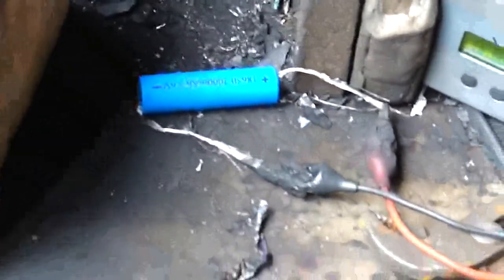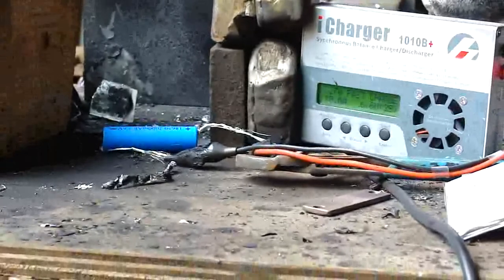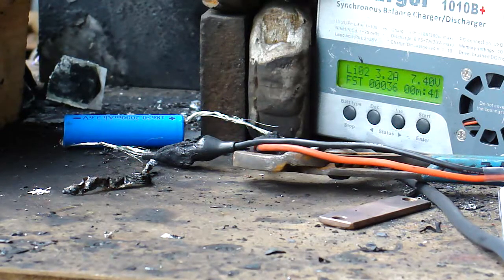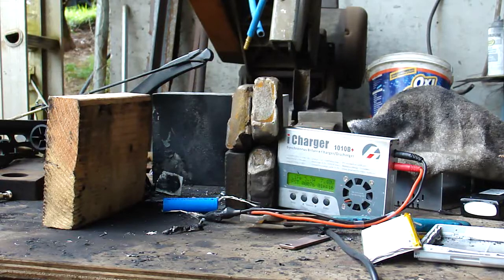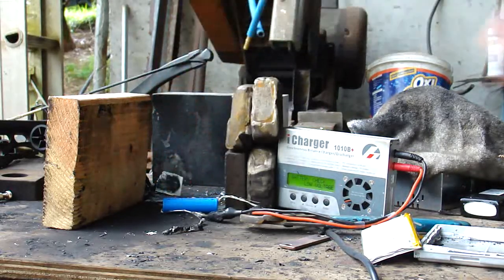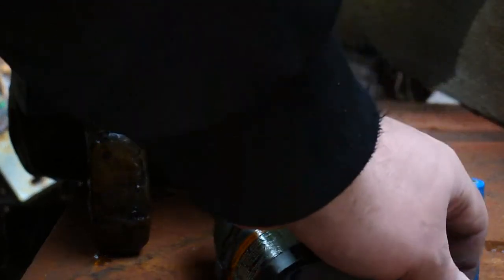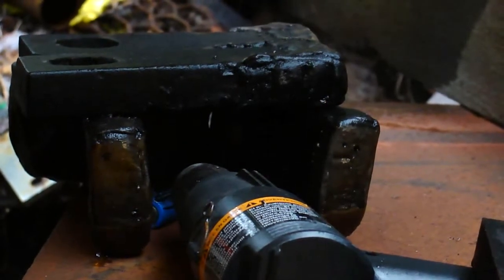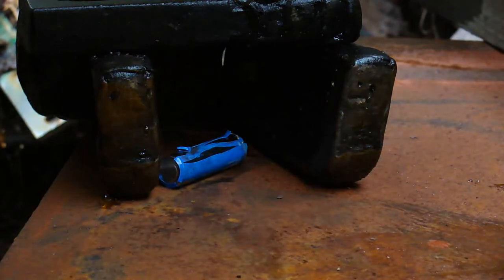Li-Ion LiCo Lithium Ion 18650 theramal testing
Thermal testing on an 18650 LiCo cell.